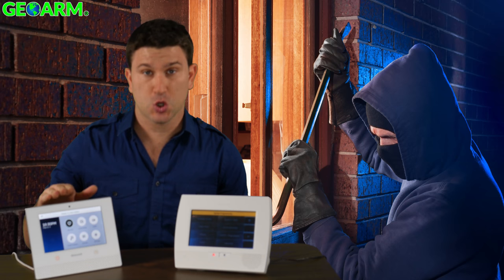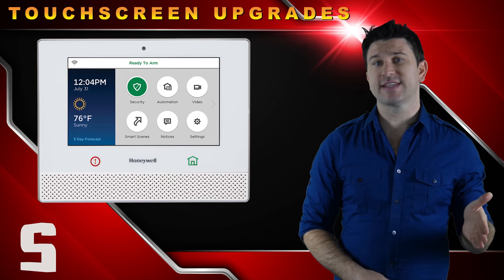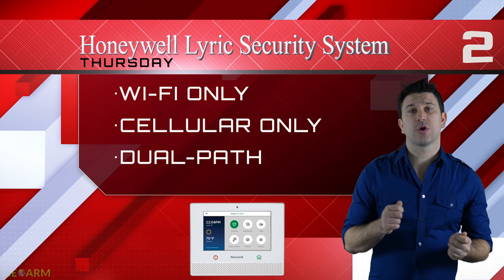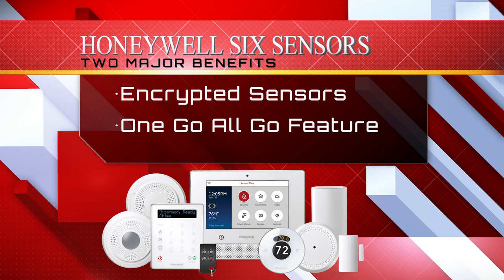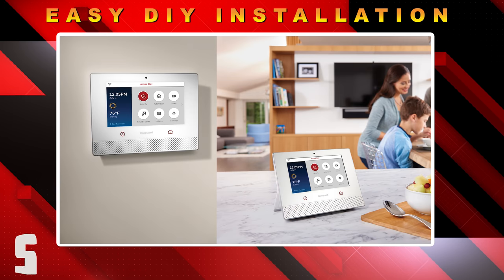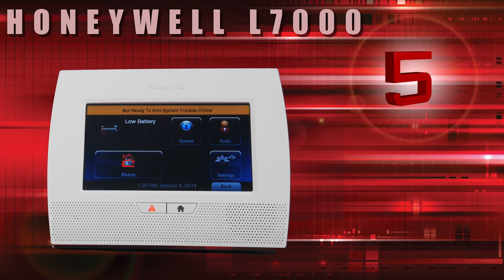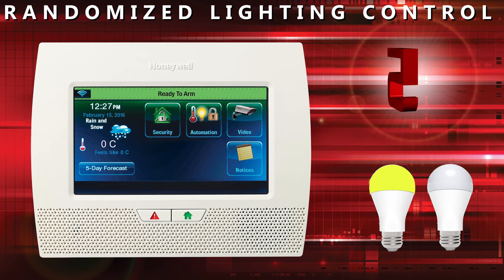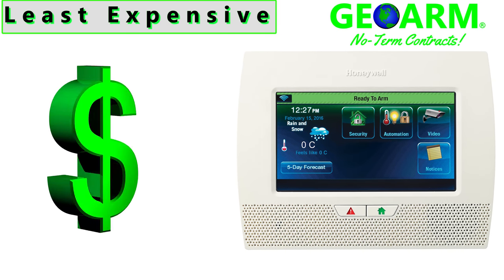Honeywell Lyric Controller vs L7000: Compare & Contrast Features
Here we will be comparing and contrasting features of the Honeywell Lyric controller and LYNX Touch L7000 wireless security systems. Both of these security systems also serve as z-wave home automation hubs. This comparison works by showing pro's and cons of each system and letting consumers know what features each panel has that the other doesn't to try to narrow your results. Both the Lyric security system and L7000 use Honeywell's total connect 2.0 services, which GEOARM can provide to you.